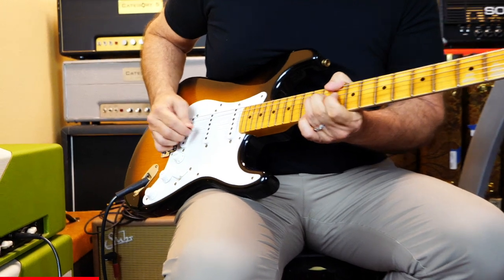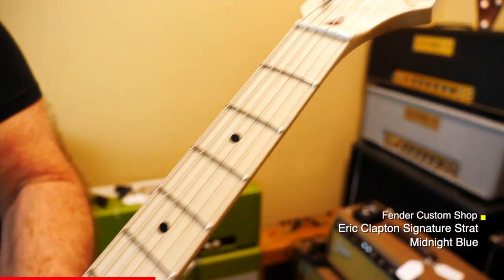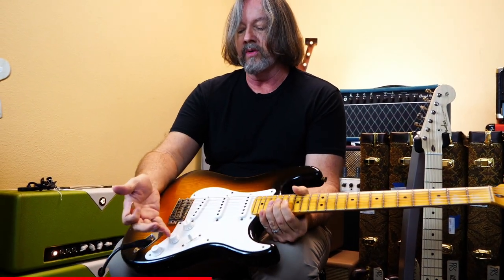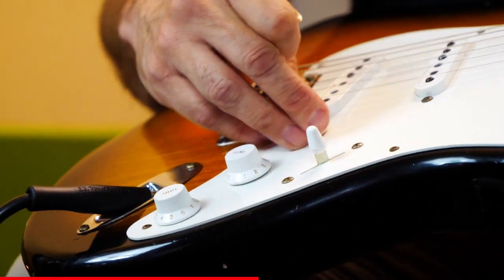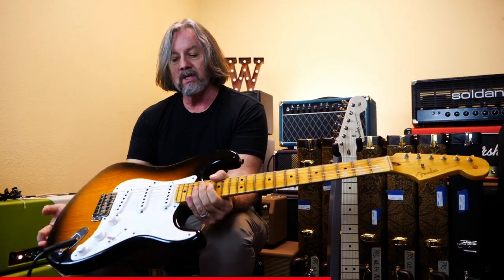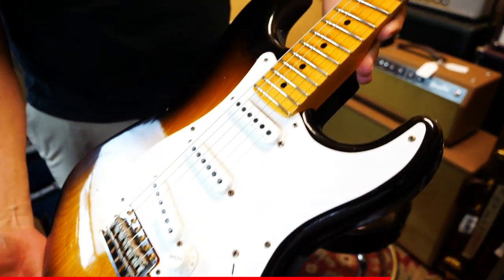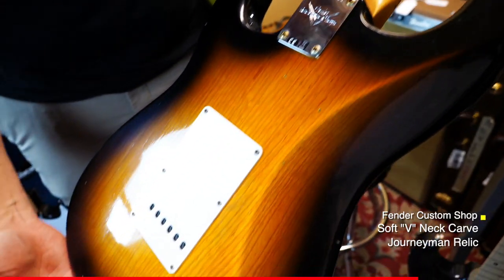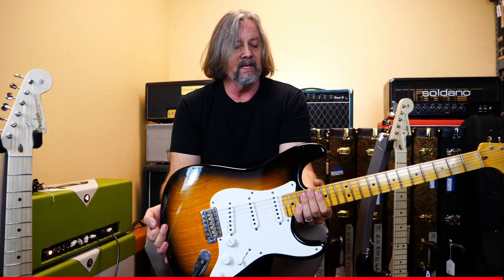Eric Clapton Signature Stratocaster Demo | Fender Custom Shop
Hours:
Mon-Sat
10:00am-7:00pm